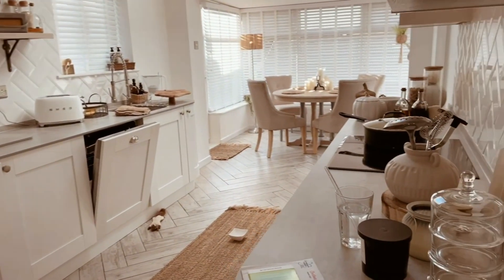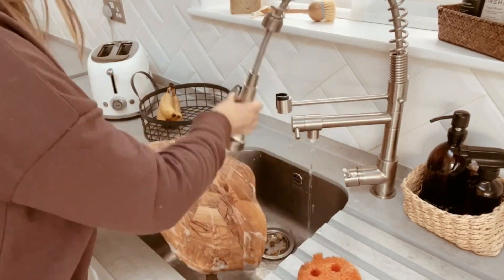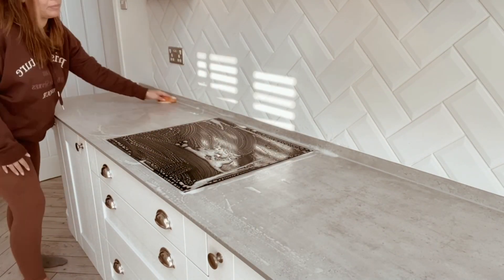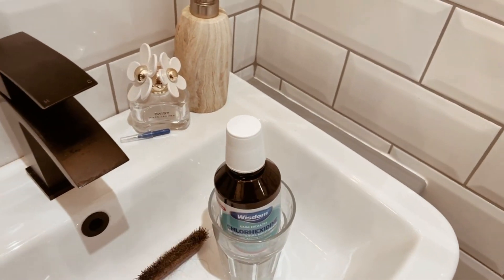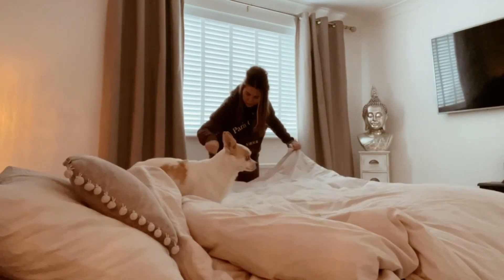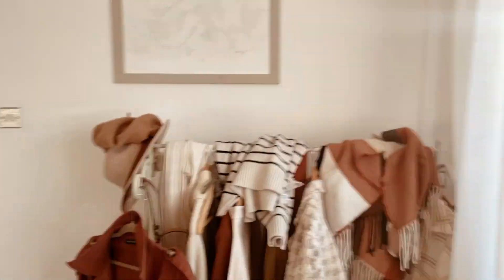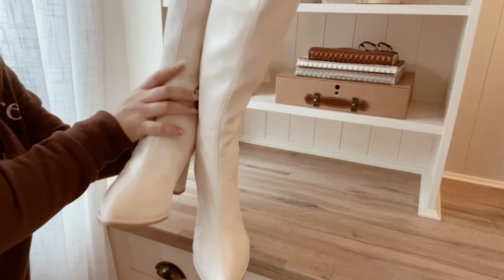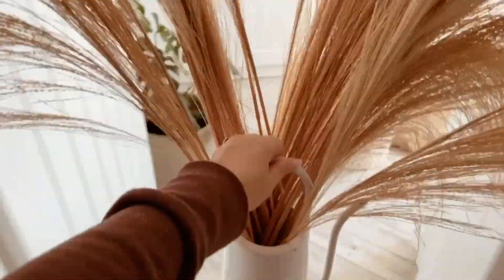SPEED CLEAN WITH ME 🪵🔥💫November Reset - Extreme Cleaning Motivation | Suzy Darling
Hi Darlings,
Hope you enjoy this cleaning day with me & it motivates you to do the same P.s We now have over 2.1K of you! THANK YOU so much! Love You, Mean It Xo

SPEED CLEAN WITH ME NOV 2022